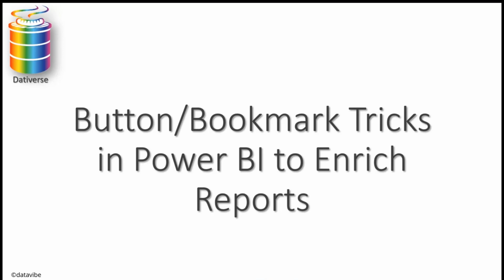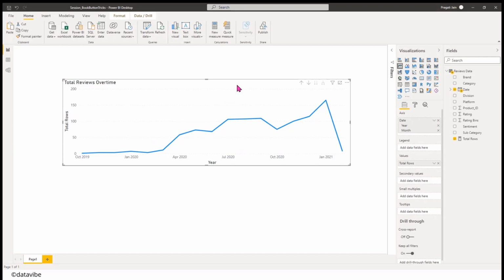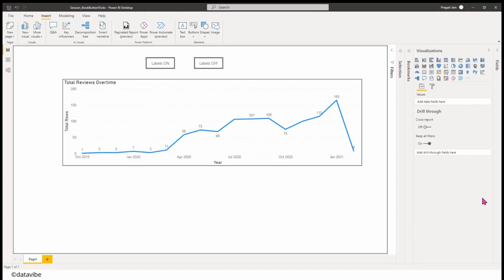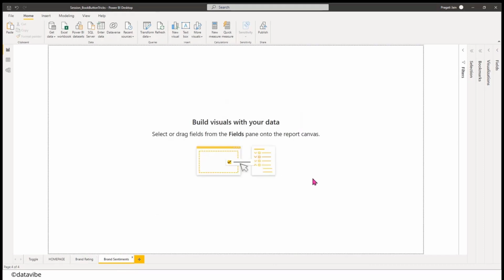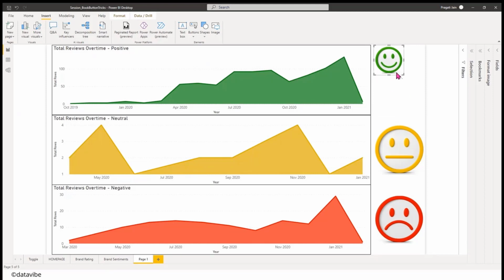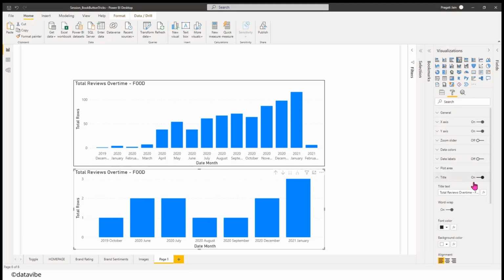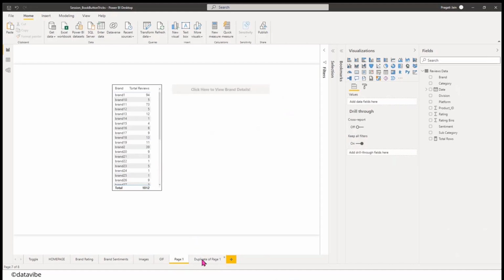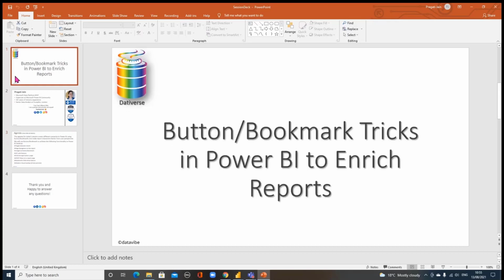Pragati Jain - Button and Bookmark Tricks in Power BI to Enrich Reports